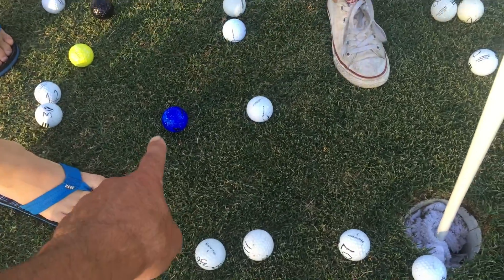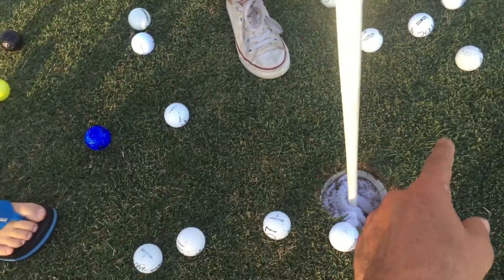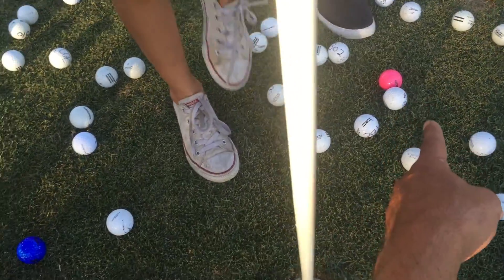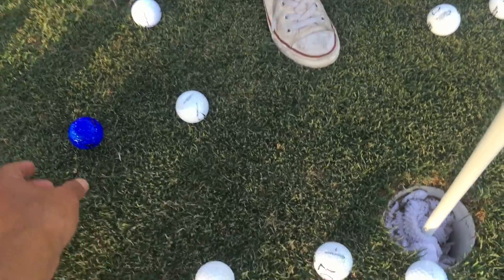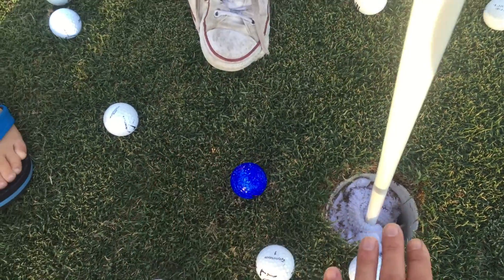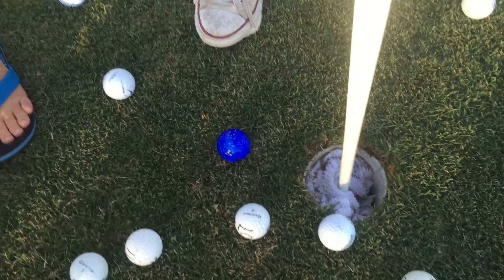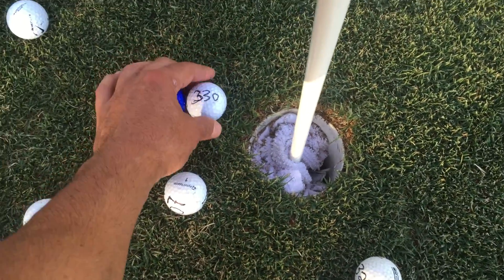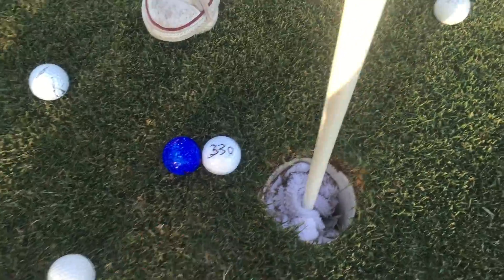Sample Ball Drop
Ball Drops are a great money-making addition to your golf tournament!

Our platform is great when Fundraising for your:
SCHOOL - YOUTH GROUP - SPORTS PROGRAM - NON-PROFIT